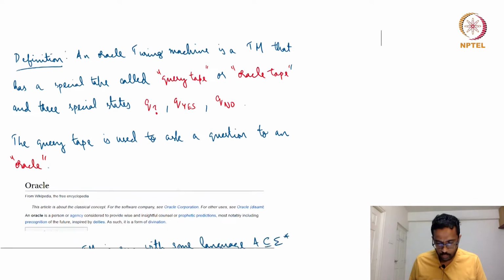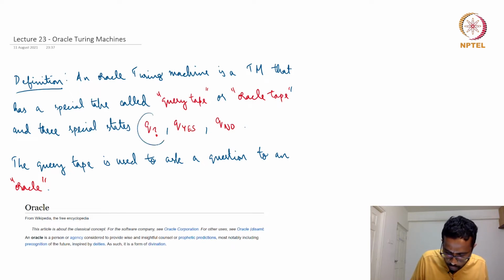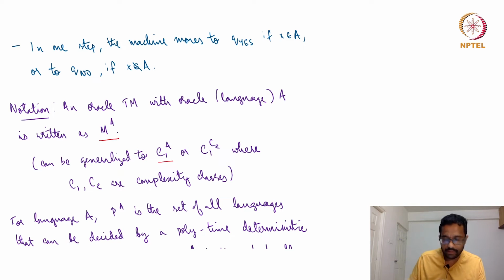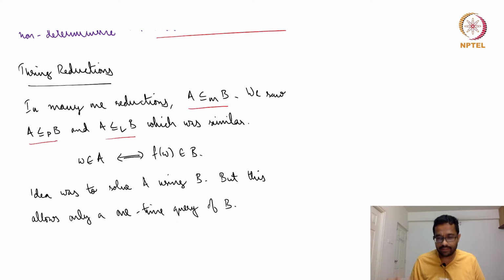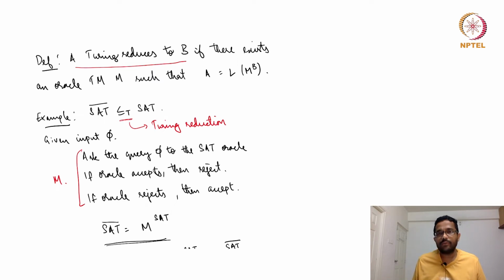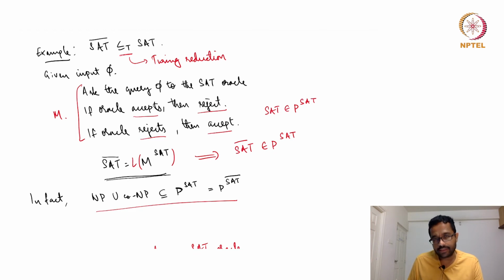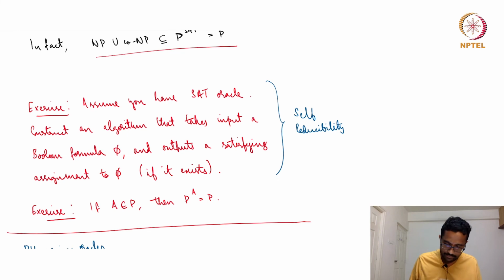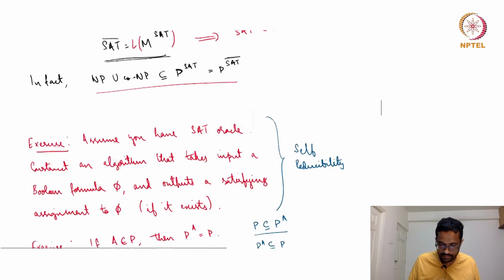mod04lec23 - Oracle Turing Machines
00:00 - Introduction
3:10 - Definition
6:50 - Oracle Notations
9:23 - Turing Reductions
12:53 - Example
18:21 - Exercises 1, 2
23:10 - Summary